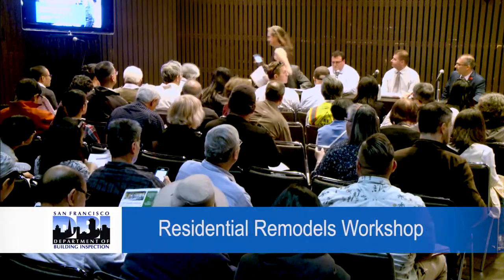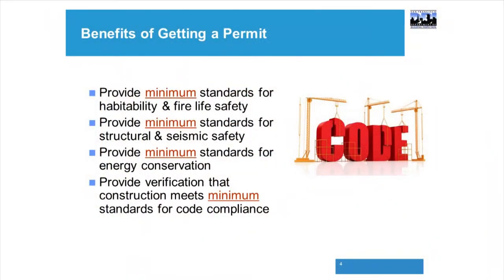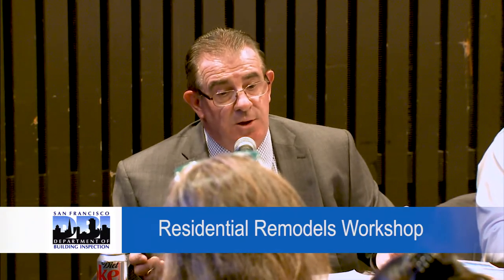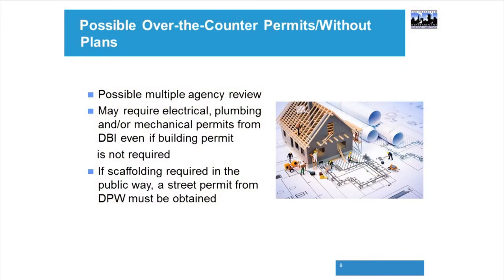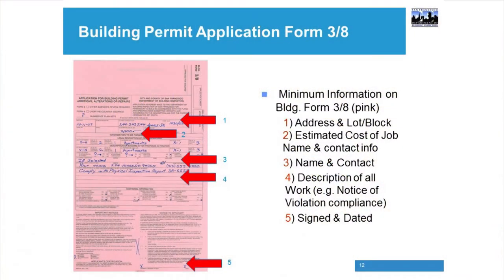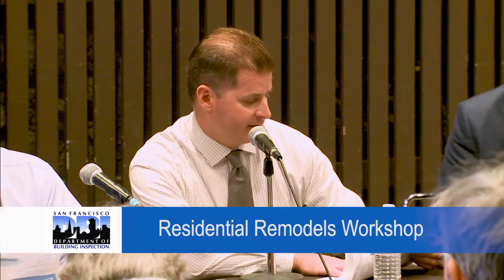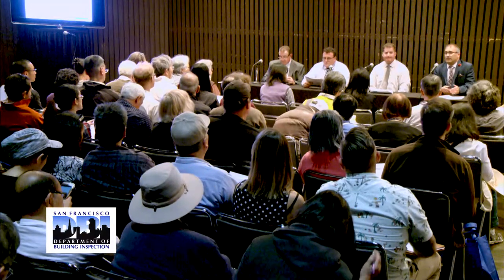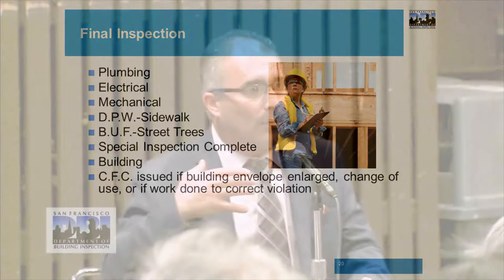Home Remodeling Workshop: What You Need to Know - SFDBI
The purpose of this workshop is to learn how to:
- Understand the permitting process
- Know the players
- Understand permit review options
- Learn vital rules and regulations
- Be aware of available resources